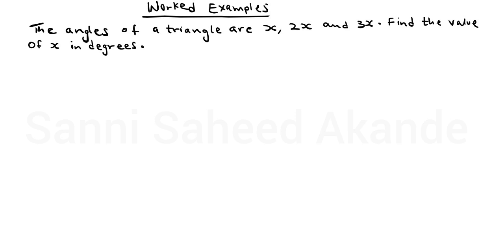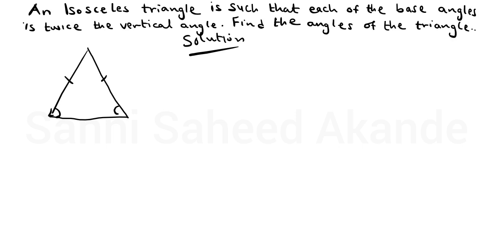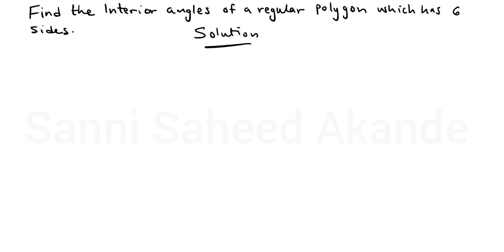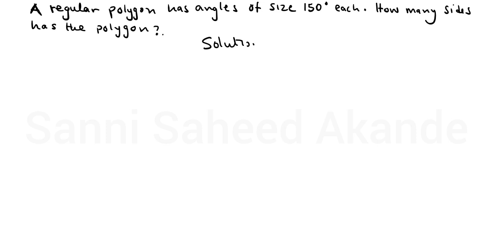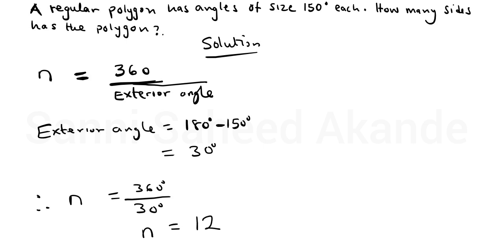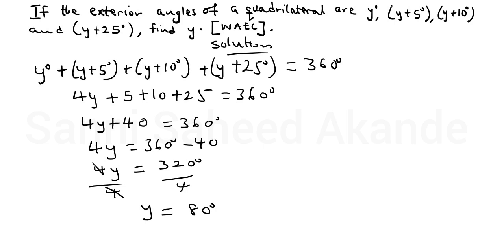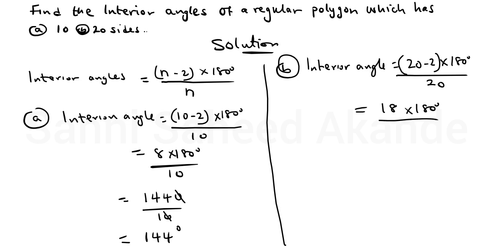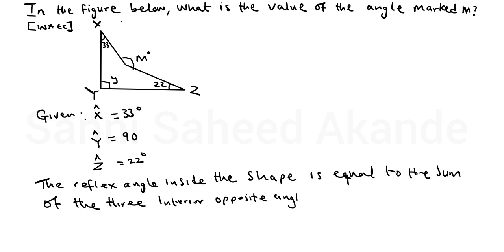Triangles and Polygons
📐 Ready to finally understand geometry without the headache?

In this guide, we are breaking down everything you need to know about Triangles and Polygons using clear, step-by-step examples. Whether you are prepping for an upcoming math exam, trying to finish your homework, or just want to master the fundamentals, we’ve got you covered!

Inside, we will demystify the core properties of shapes, share hidden math shortcuts, and walk through real problem-solving examples together. No confusing jargon—just practical, easy-to-follow math.